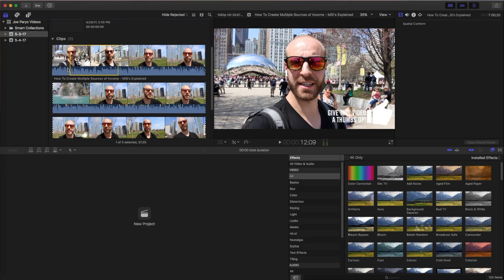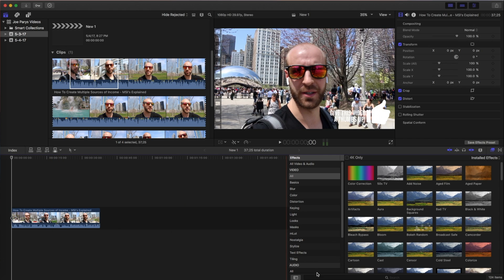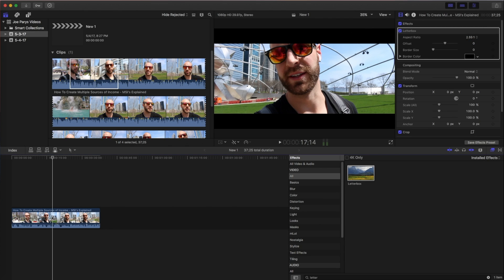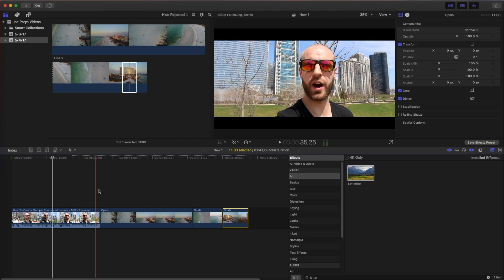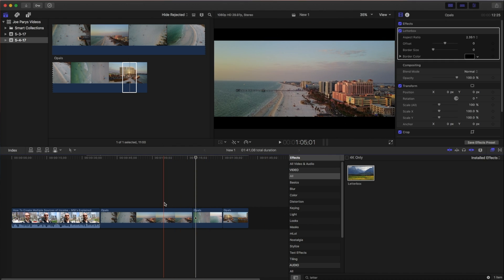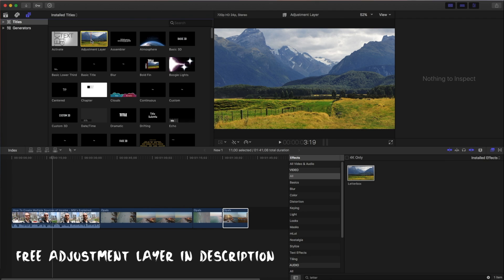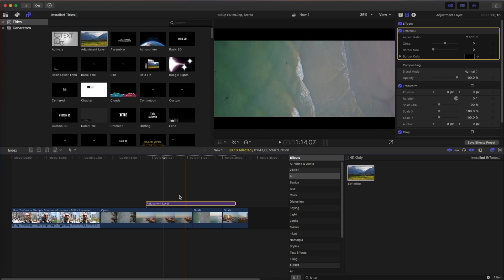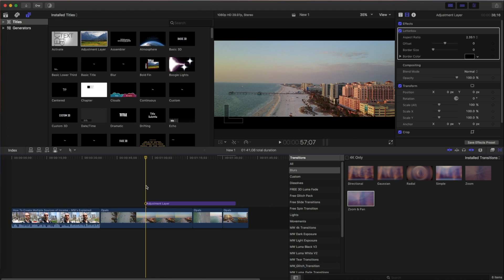Letterbox Widescreen Cinemascope Effect! Final Cut Pro X Tutorial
Want to learn how to get a Widescreen Cinemascope Effect for your videos using Final Cut Pro X? If you enjoyed this video please enroll In The Premium Course

Want to learn how to use adjustment layers and get one for free?